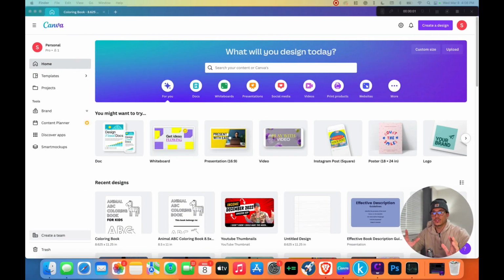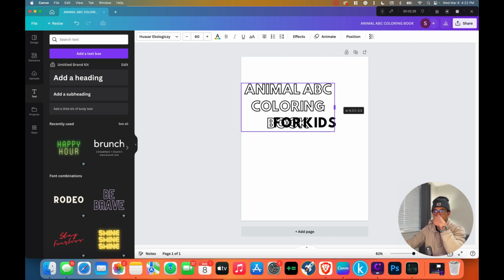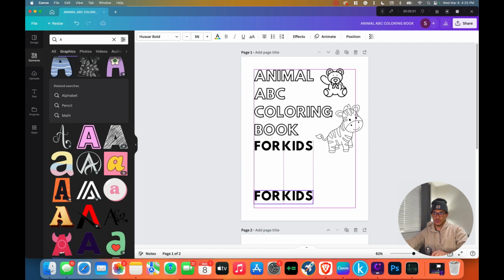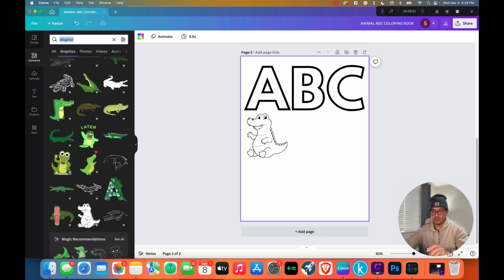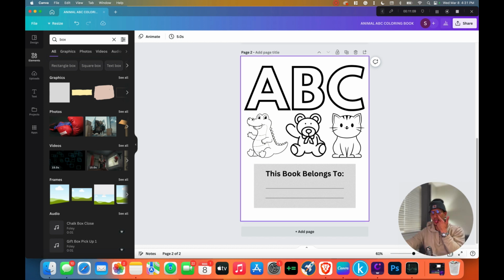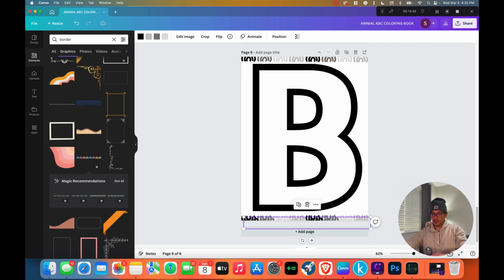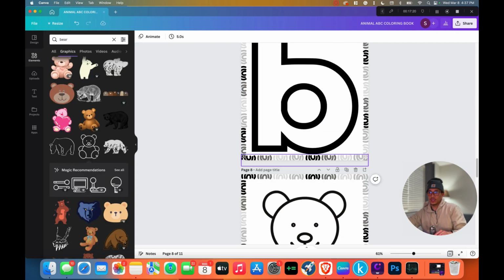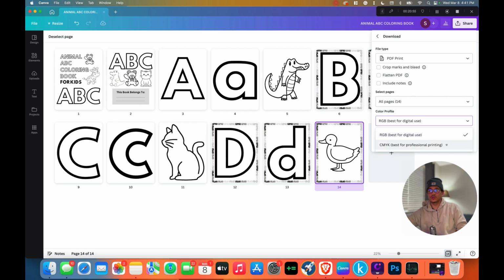How to Create a Coloring Book Interior to Sell Online with Amazon KDP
Hey there, are you looking to make money online by selling your own coloring book on Amazon KDP? Then you've come to the right place! In this video, I’m going to walk you through the steps of creating the inside pages of a coloring book interior that will attract buyers and help you get started on your journey of becoming a low and medium content publisher on Amazon KDP.

Now I understand that creating a coloring book can be intimidating, but I’m here to help. By the end of this tutorial, you'll have the skills and confidence to create your own coloring book interior that you can sell on Amazon KDP and make some extra cash.

TIME STAMPS:
00:00 Introduction
01:05 Setup
02:02 Creating Coloring Book
20:16 Downloading Coloring Book
21:11 Thank You For Watching!